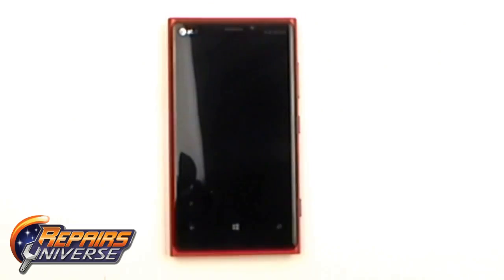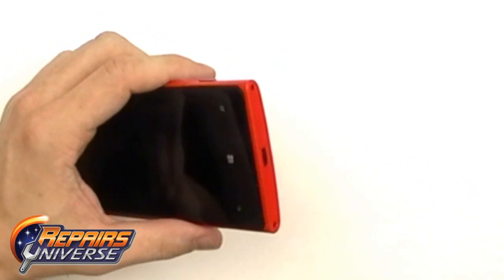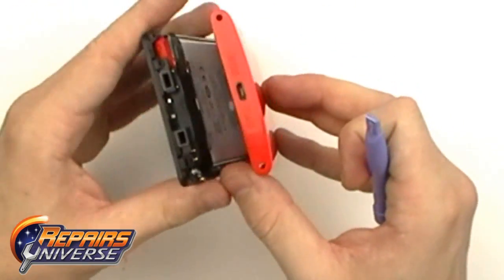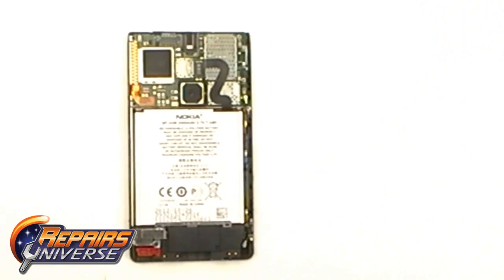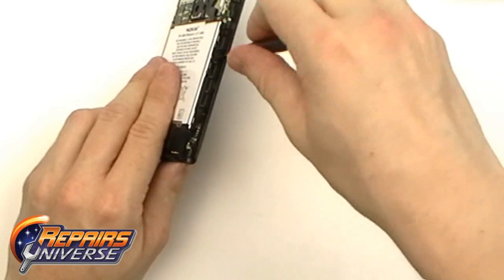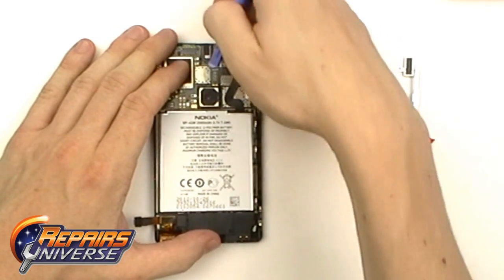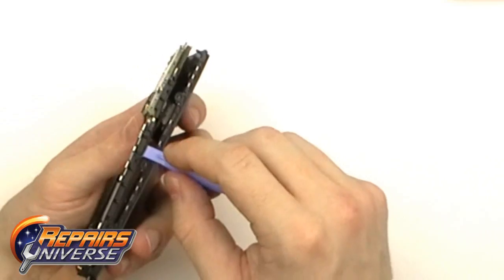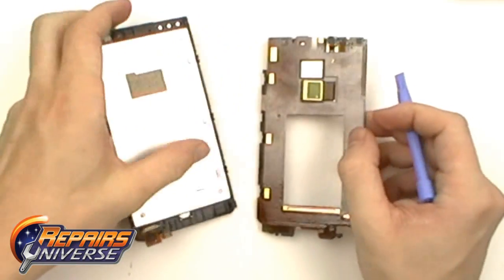Nokia Lumia 920 Screen Take Apart Repair Guide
-- Here we have the repair video for the Nokia Lumia 920. This step by step take apart video will show you how to get to replace your LCD, touch screen digitizer and other internal parts.